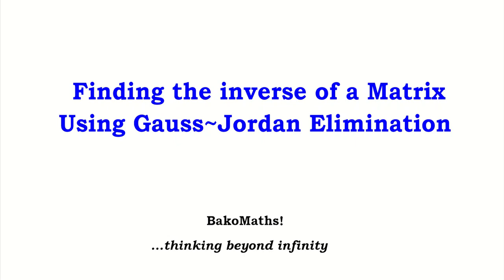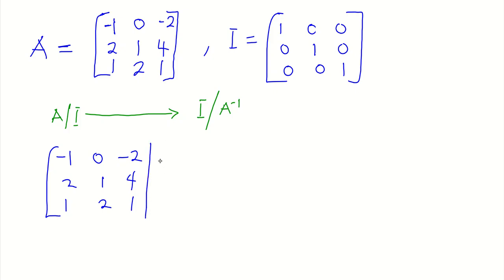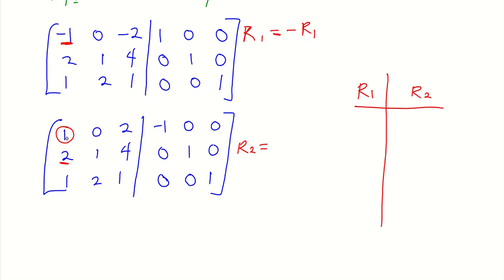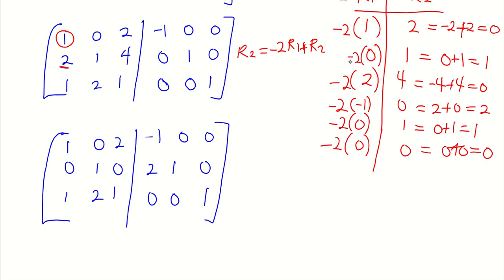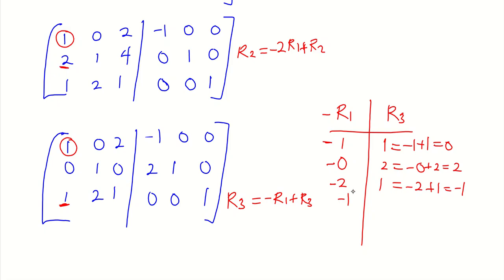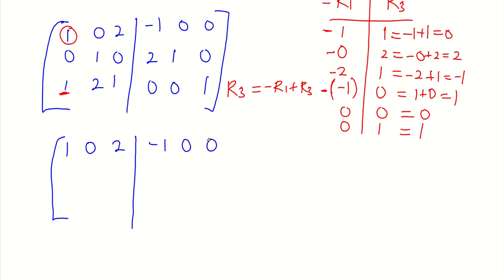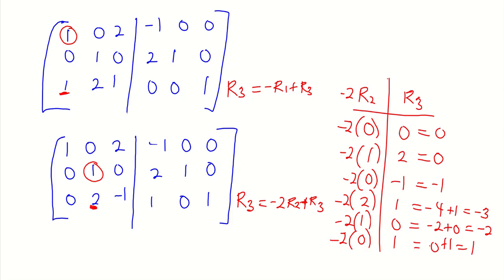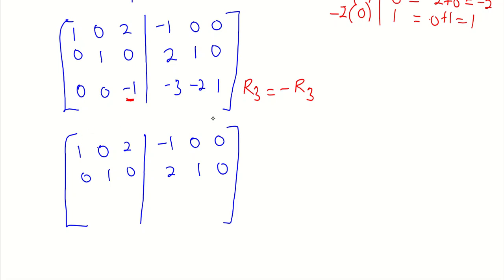Inverse of a matrix using Gauss~Jordan Elimination - #2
Finding the Inverse of a Matrix Using Gauss-Jordan Elimination

In this video, we’ll walk through the step-by-step process of finding the inverse of a matrix using the Gauss-Jordan elimination method. This powerful approach simplifies complex systems of equations, making it an essential tool in linear algebra. Whether you're a student tackling this topic for the first time or need a quick refresher, I'll explain everything from setting up the augmented matrix to row-reducing it into the identity matrix to reveal the inverse. By the end, you'll have a clear understanding of how to apply Gauss-Jordan elimination to find the inverse of any invertible matrix!

Timestamps for Easy Navigation:
0:00 Introduction